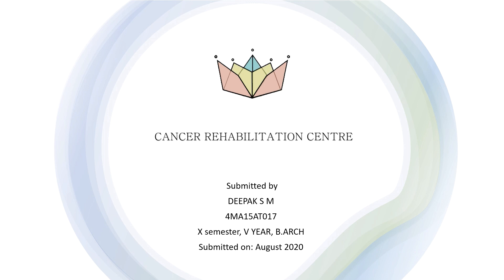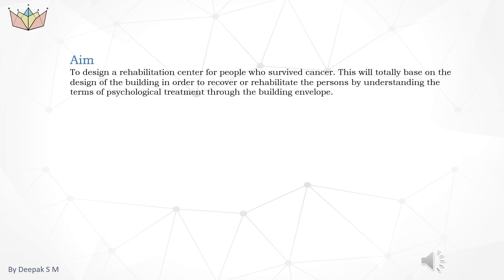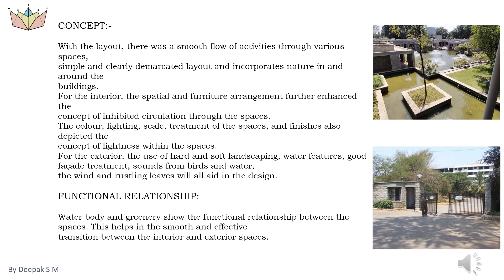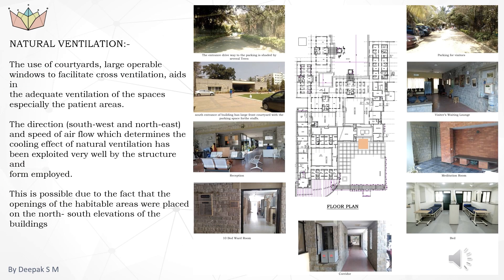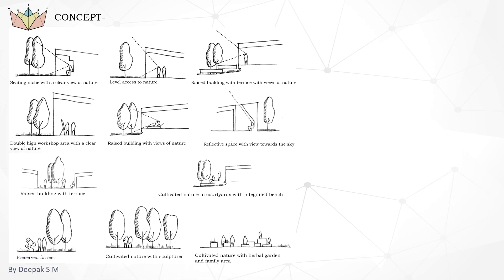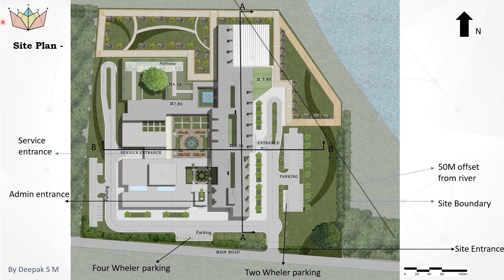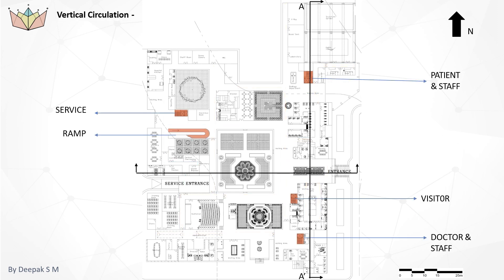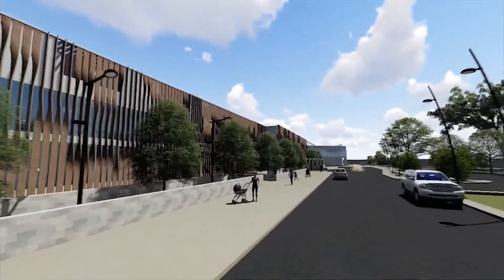THESIS 2020 | Cancer Rehabilitation Center | Deepak S M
DAY 03 | PROJECT 05

Cancer Rehabilitation Centre by Deepak S M

GUIDED by Prof. Ramakrishna Rao

ABSTRACT
India is a developing country, more prominence is given to physical health than mental health, It is therefore difficult for people to immediately decide what to do when a person is suffering from mental illness because of the myth surrounding it. Instead of reporting to the hospital for early treatment, people prefer to take them to churches, prayer camps and shrines to seek spiritual healing. However where conditions are conducive towards recovery some people seek for treatment. On the average, 60% of people suffering and they seek for the help or advices. These patients when abandoned find it difficult to fend for themselves after recovery and therefore are reluctant to leave the hospital environment. This has therefore resulted in the Cancer hospitals housing about 30% of their recovered patients in addition to those under treatment in the hospitals. This has therefore created congestion, put a strain on government’s budget and above deprived these people for taking full  charge of their lives and contribute to economic development. The few who are able to get
back into the community normally are left with lives that are emotionally and socially shattered and unproductive. The goal of this proposed cancer rehabilitation center is to help patients to develop the emotional, social, vocational and intellectual skills needed to live, learn and work in the community with the least amount of professional help. This will help reduce the burden of housing the extra 30% recovered patients in the Cancer hospitals to 10% patients in 2015 and none by 2020. Thus not only all recovered patients currently in the cancer hospitals should be able to fit well and play their role in the society by 2015, future cancer patients will also benefit from the rehabilitation center.

*Certain references used in the presentation may be subjected to copyright.